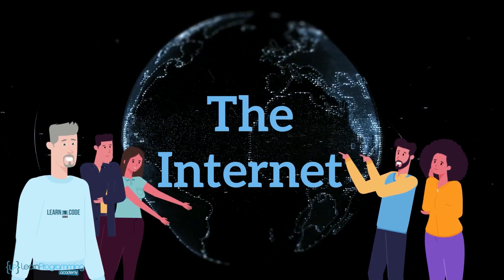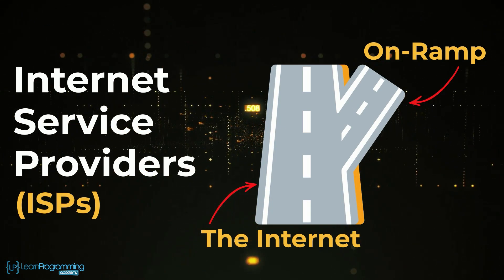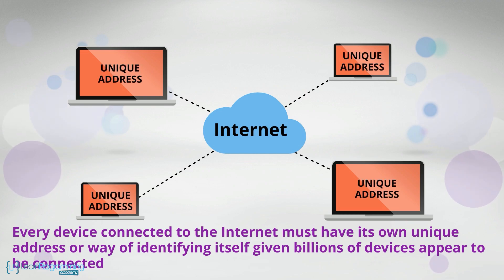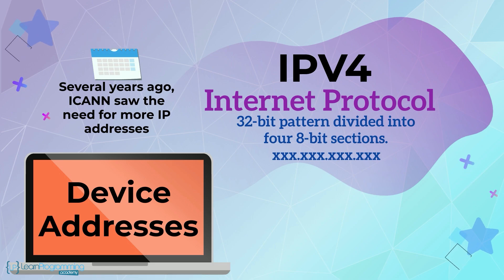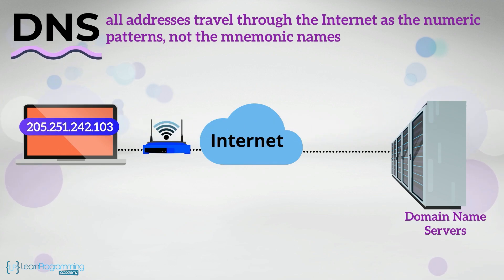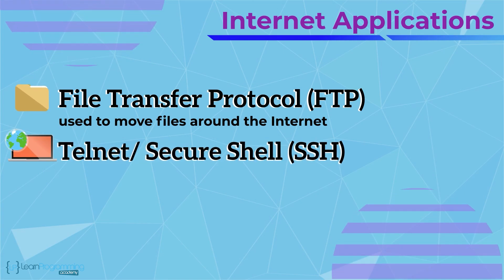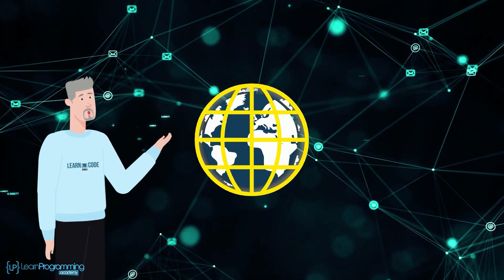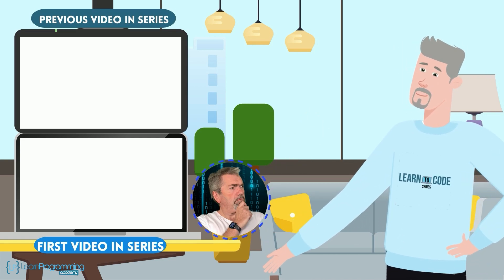Internet 101 - Learn to Code Series - Video #15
The Internet.  It's something we take for granted and most of us use it, in some capacity every day.

Did you know the Internet is free?  Why then do you pay ISPs for access.  Find out the answer to that and a lot more, including the history of the Internet in today's video.

Playlist of all videos in the series - Playlist list.